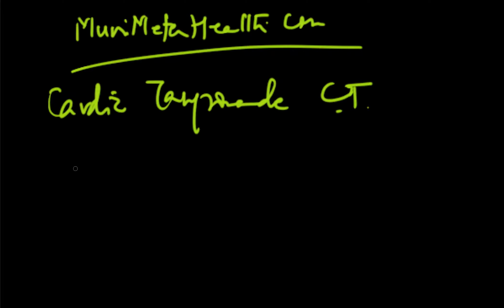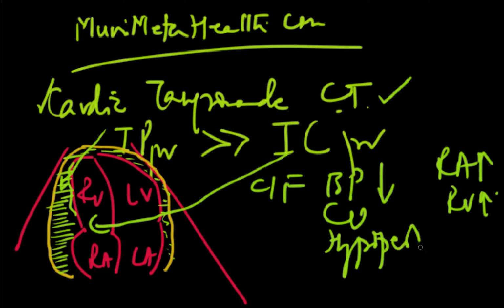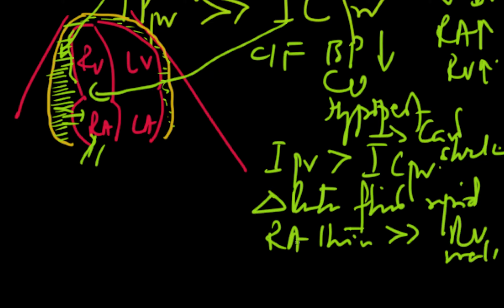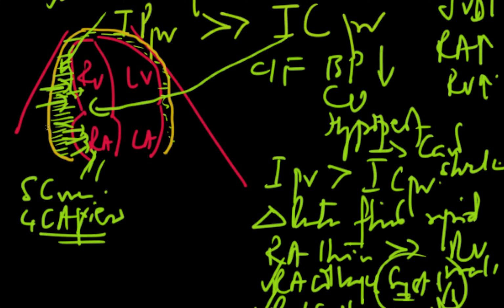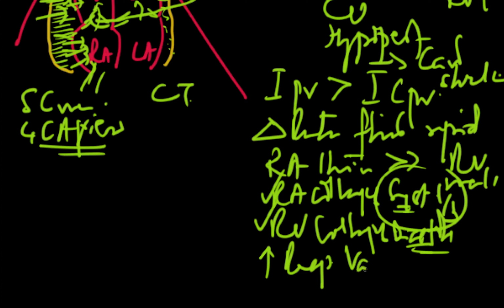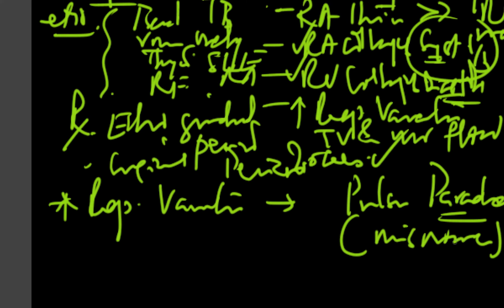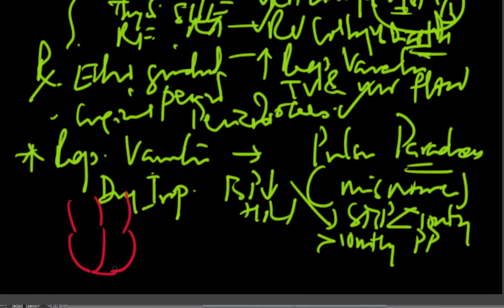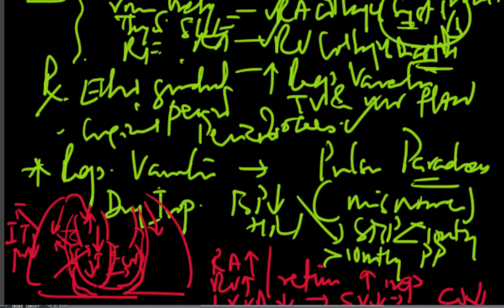^MuniHealth - #164 Cardiac Tamponade & Pulsus Paradoxus - Cardio360 Presents...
Learn through this video what is cardiac tamponade and pulsus paradoxus, understand the physiology behind its mechanisms, etiology of pericardial effusion, echocardiographic diagnostic criteria, and how the resuscitative emergency preicardiocentesis or surgical drainage helps revive the hemodynamics,  Dr. Sharad Jaitly further explains in this video.

164 What Is Cardiac Tamponade & Pulsus Paradoxus?